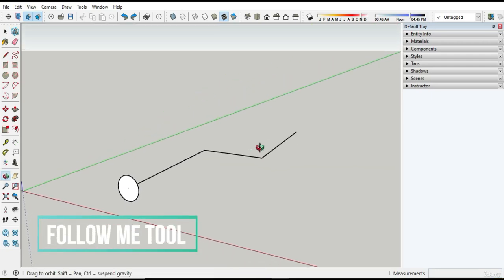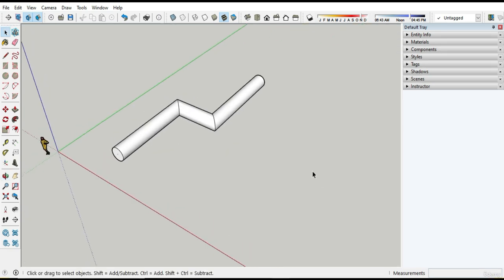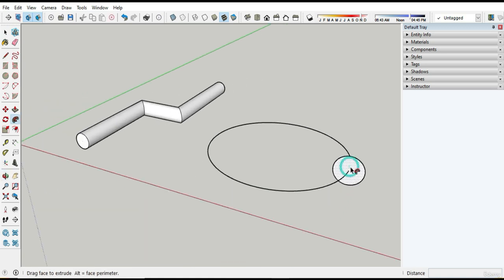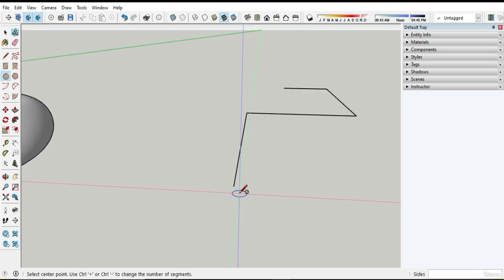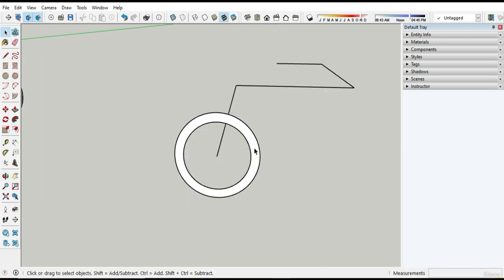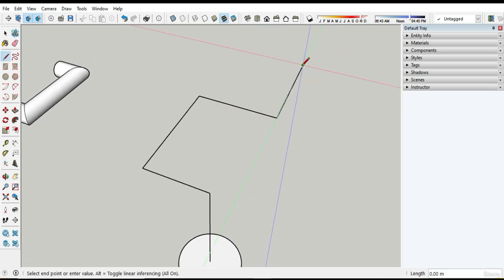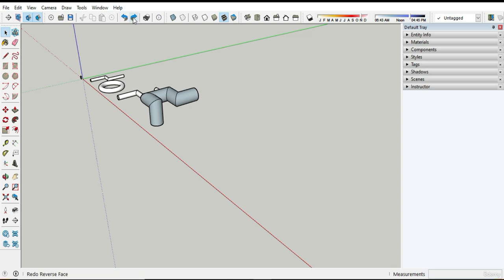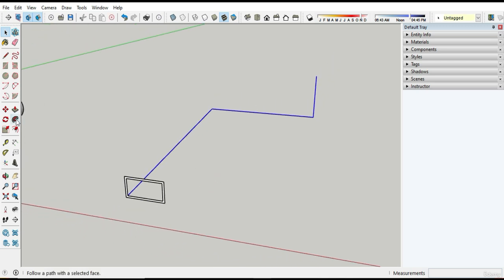Design Pipe Systems & Culvert Box with Follow Me Tool | SketchUp Pro for Beginners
Learn how to design professional **pipe systems and a culvert box using the Follow Me Tool in SketchUp Pro** in this step-by-step beginner tutorial from **SKILLCRAFT ACADEMY**.

In this Chapter 4 — Essential Tools lesson, you'll learn how to use the powerful Follow Me Tool to turn simple 2D profiles into practical 3D forms. We’ll explore how paths and profiles work together and apply the technique to pipe systems and culvert-box modeling.

📌 IN THIS TUTORIAL:
• Introduction to the Follow Me Tool
• Understanding profiles and paths
• Creating pipes from circular profiles
• Modeling straight and curved pipe systems
• Creating bends and continuous pipe geometry
• Designing a 3D culvert box
• Applying Follow Me to practical models
• Tips for cleaner SketchUp geometry
• Common Follow Me mistakes to avoid

🎓 COURSE: SketchUp Pro for Beginners
📚 CHAPTER 4: Essential Tools
🛠️ TOPIC: Designing Pipe Systems & Culvert Box with Follow Me Tool
📺 CHANNEL: SKILLCRAFT ACADEMY

This lesson is ideal for beginners, architecture students, interior designers, civil engineering students, 3D visualization artists, and anyone who wants to improve their practical SketchUp modeling skills.